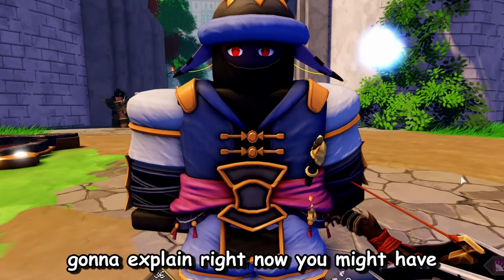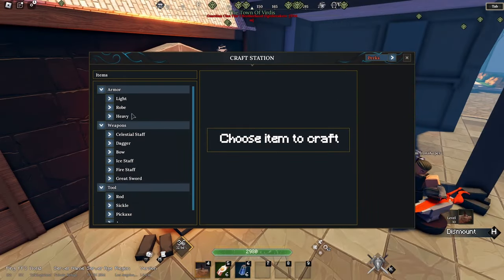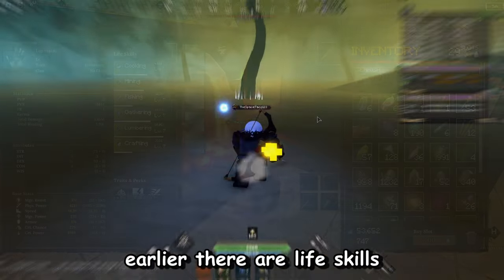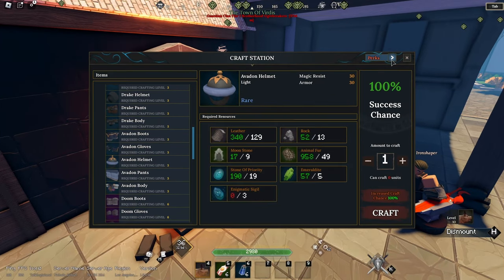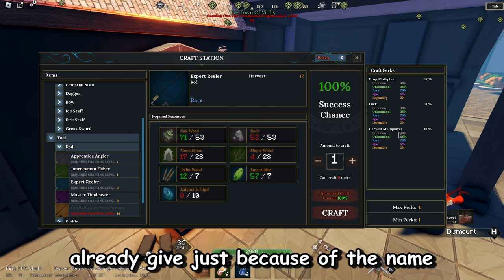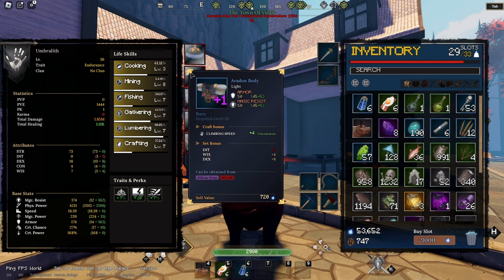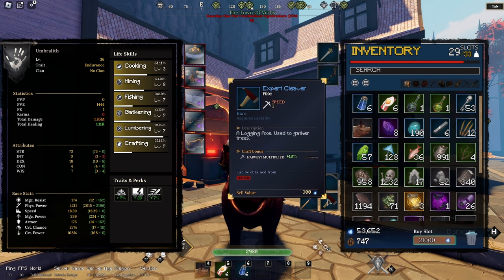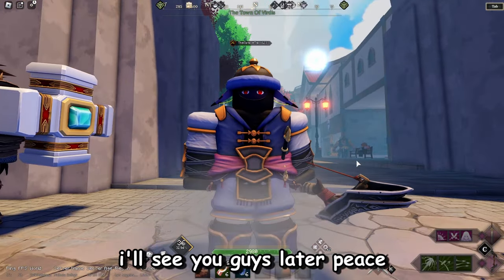Guide To Crafting OVERPOWERED Armor/Weapons/Tools In Devas Of Creation!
Codes:
JoinedDOCGroup
DevasReleaseCode
FollowDevasDiscord
DOC100K
DOC35KLikess
DOC40KLikes

Roblox is a Online Multiplayer Platform full of games ranging from simulators, to anime games, to even roll play. It has a variety of players and personalities in the community! Usually, kids and teens under 16 years old play on this platform, but it is available for all ages. Come Join!
Rifti Beats 🎵 :
Bleach Quincy's Craft (Remix) - YouTube
Gogeta's Kamehameha (Hip Hop / Trap REMIX)

intro: Boruto - Naruto Unlocks Baryon Mode (Hip Hop / Trap Remix)
Outro: Cowboy Bebop - The Real Folk Blues // Hip Hop / Trap Remix